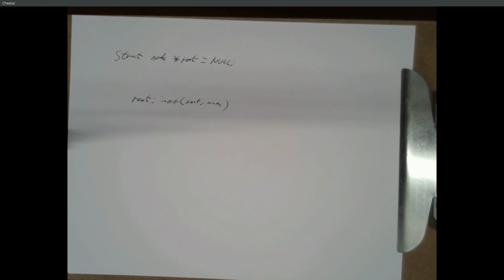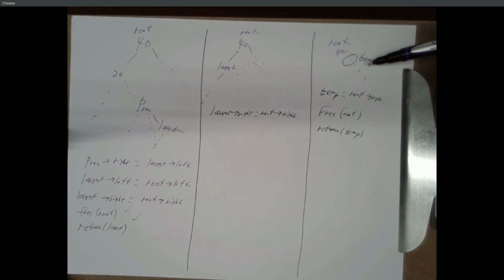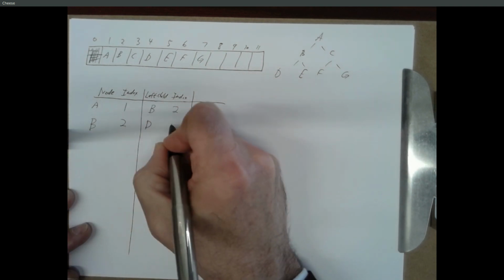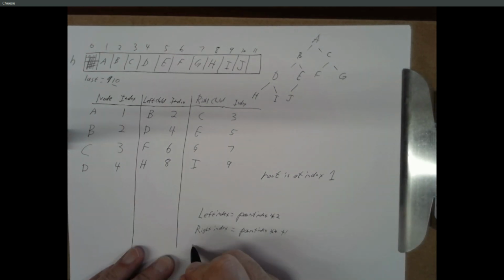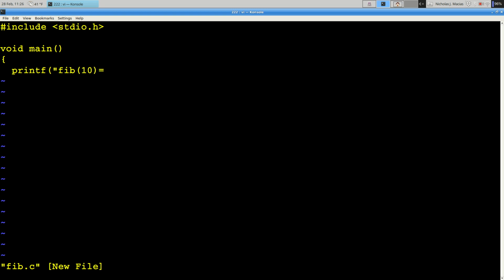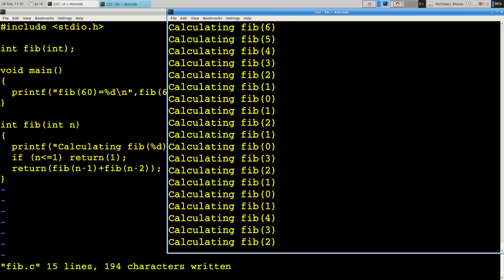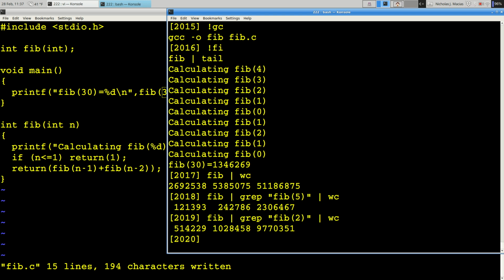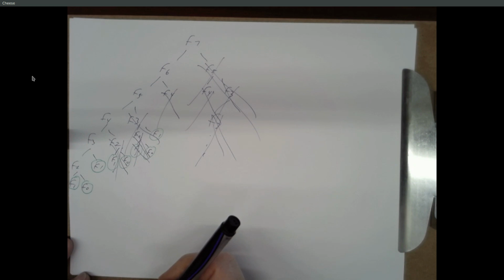CSE 222B 20190228